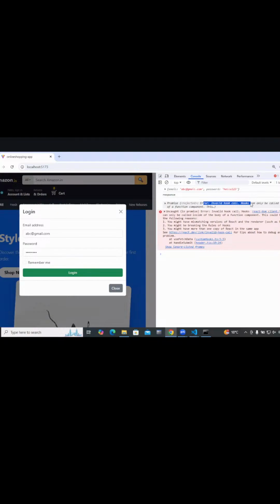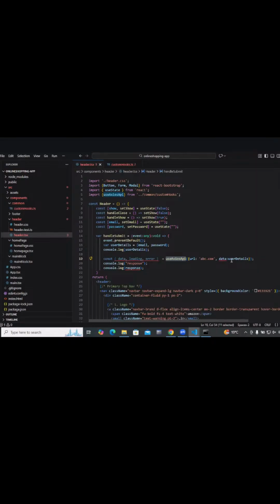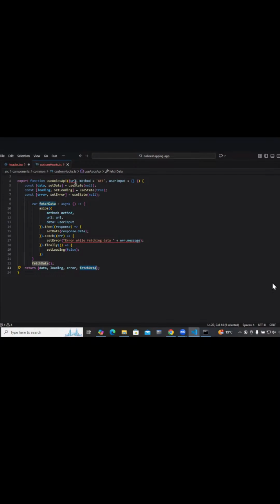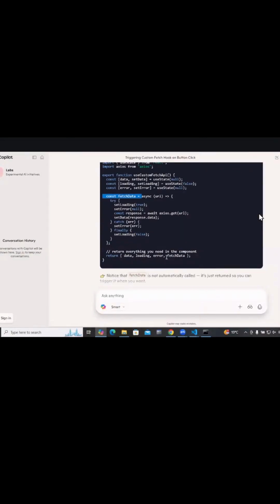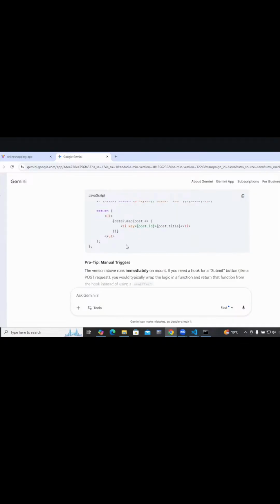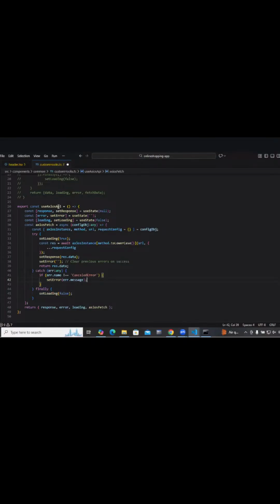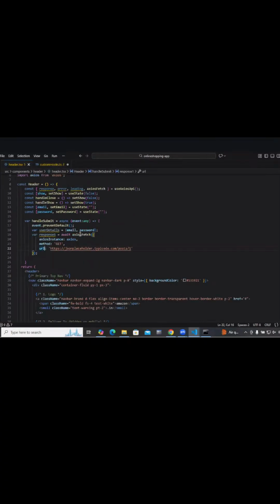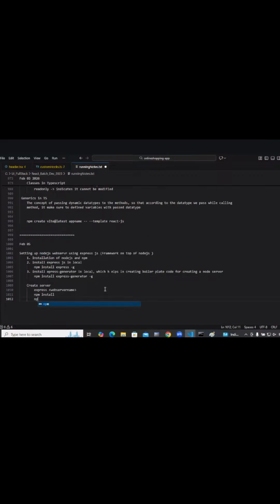Daily Code Session Here then WHY GO there?